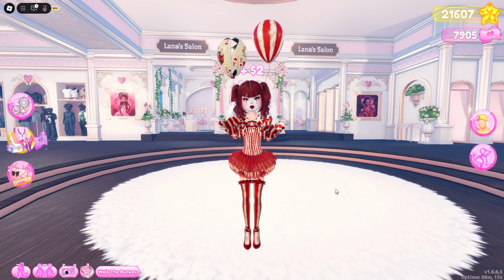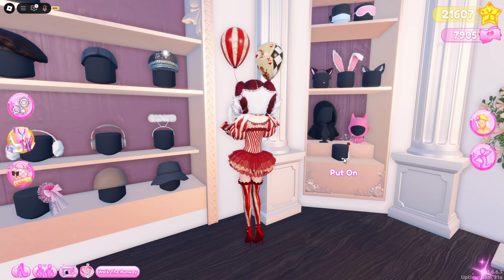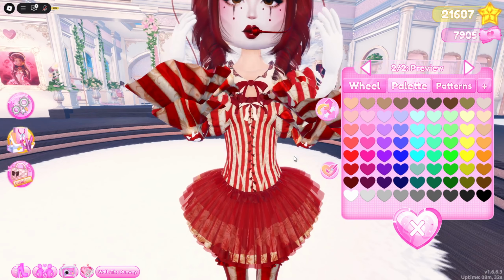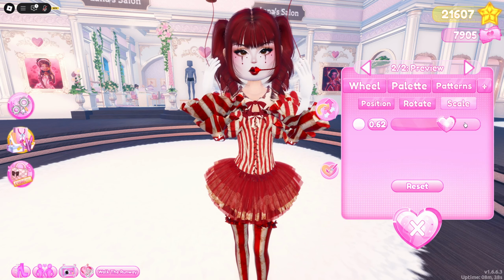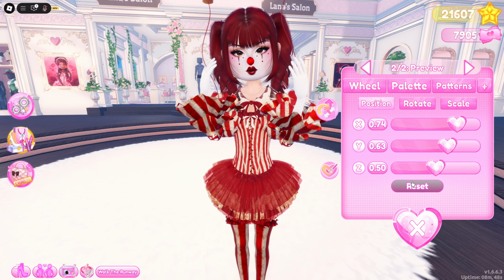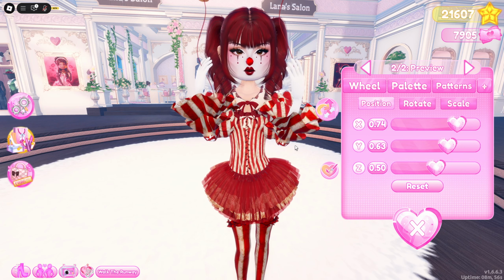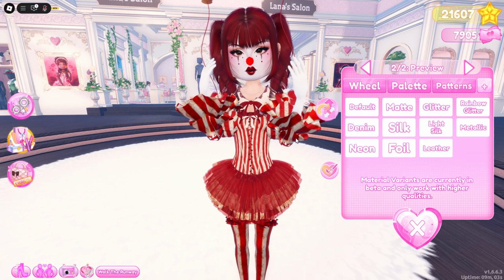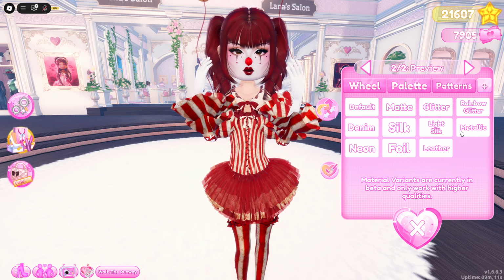DIY Clown Nose in Dress to Impress 🤡 | Step-by-Step Guide!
Learn how you can create this clown nose on Dress To Impress by watching this video.